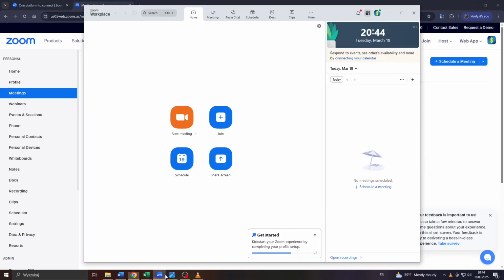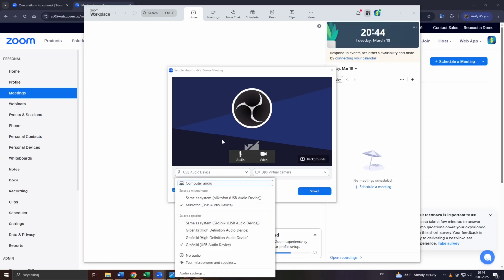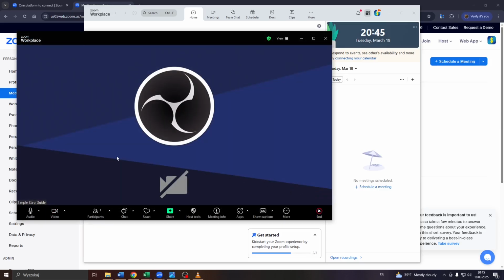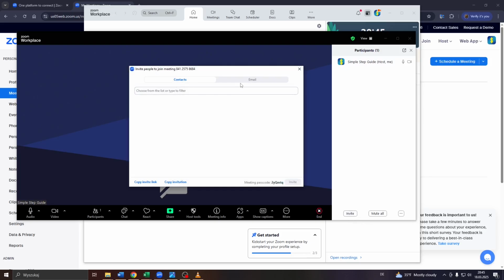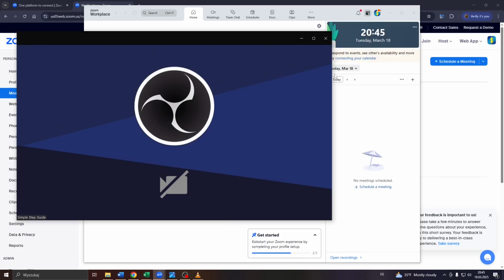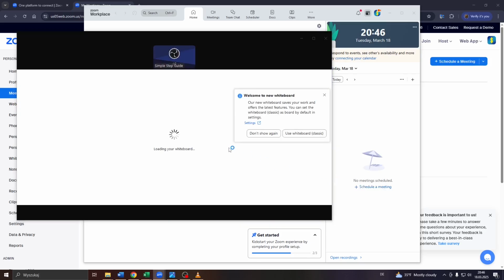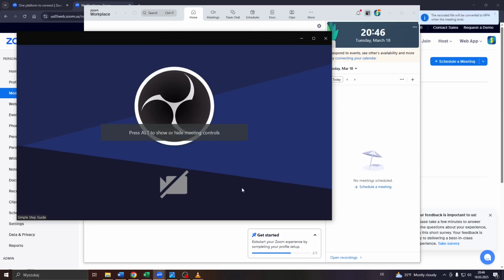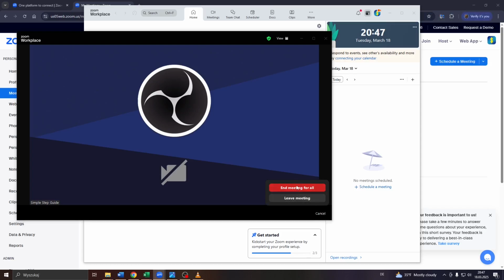How to Host a Zoom Meeting on PC & Laptop | Start a Zoom Call as Host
Learn how to host your own Zoom meeting from desktop. This tutorial walks you through scheduling and starting a call.